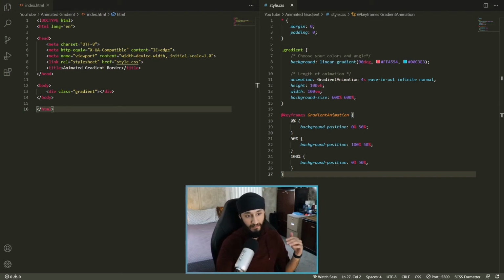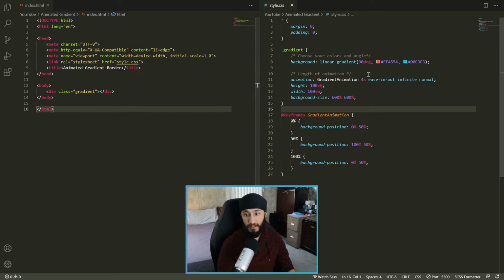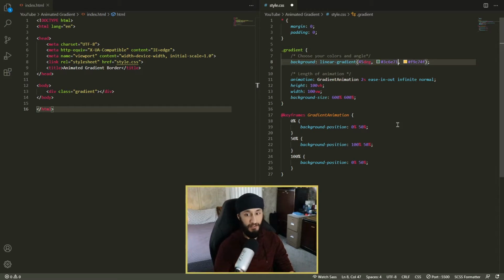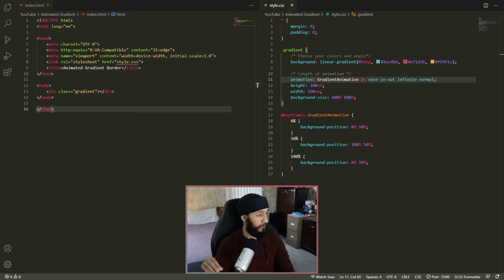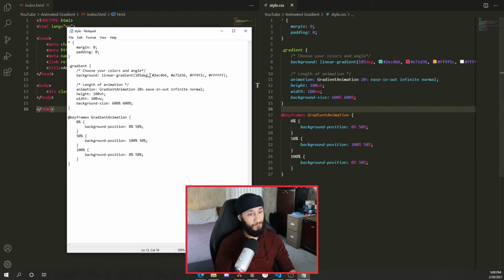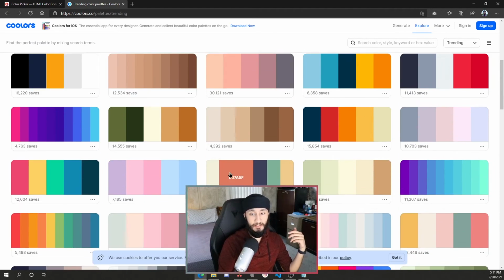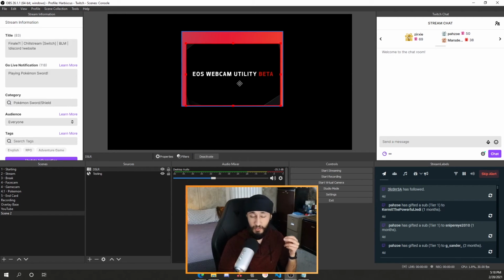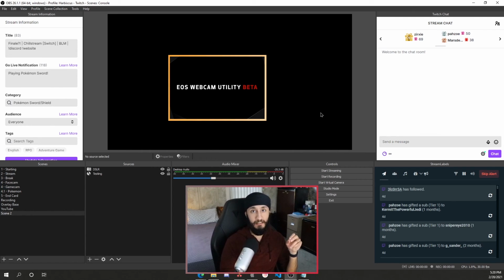ANIMATED Border Overlay Tutorial (No Software Needed) - Simple and Easy to Setup and Customize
In this video we're going to be making an animated border that's easy to use and customize!

You can find me more often on Twitch, typically every night at 9pm EST.

0:00 Intro
0:14 Customization Options
0:54 Tutorial
7:07 Resources
7:55 Adding it to OBS
10:33 Outro